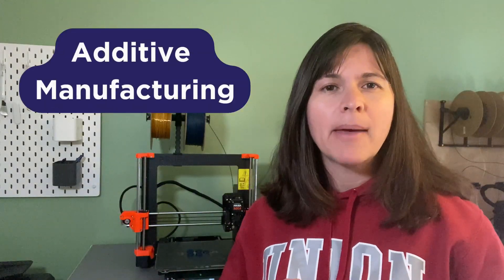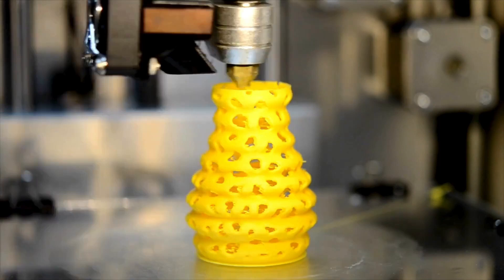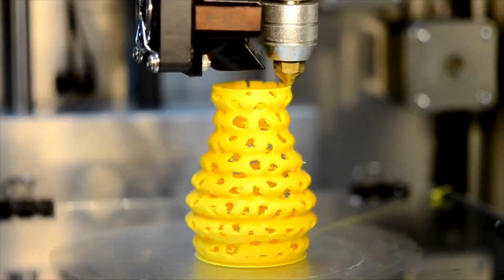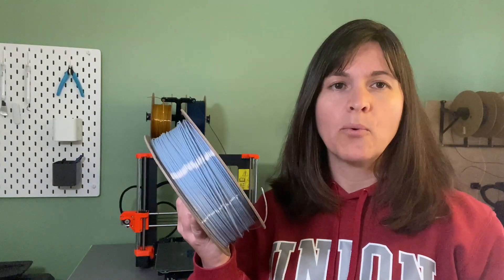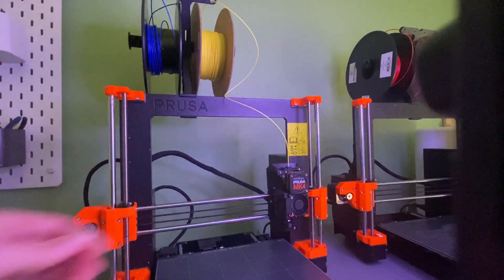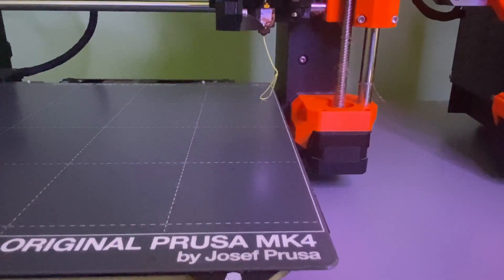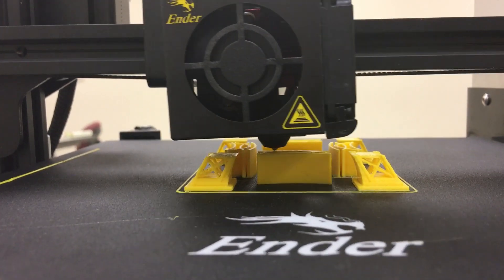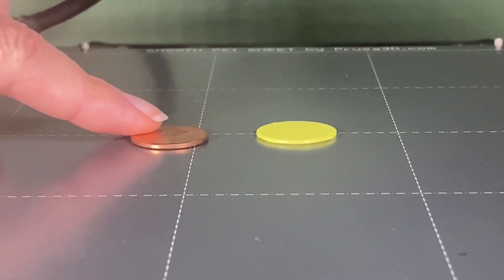What is 3D Printing?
Learn what 3D printing is and how it works.